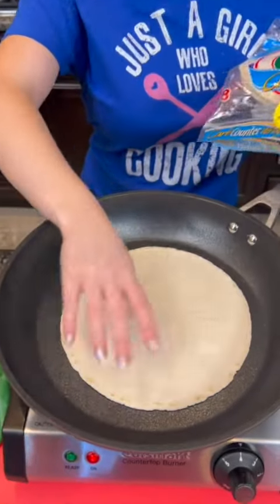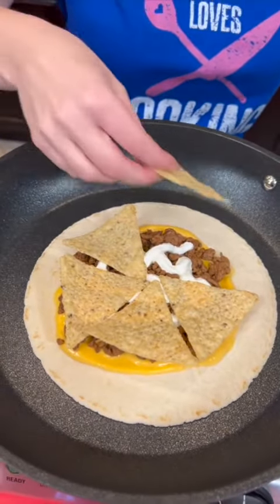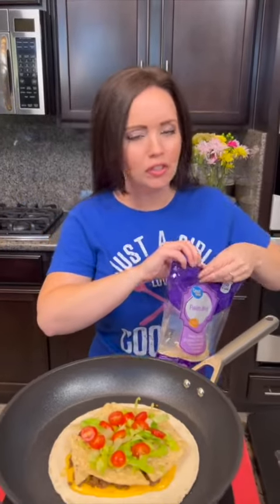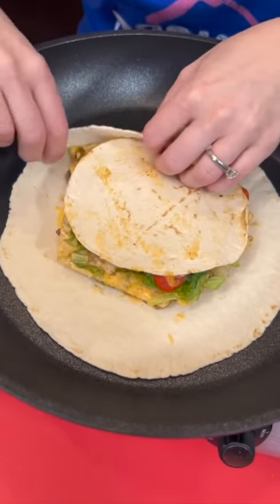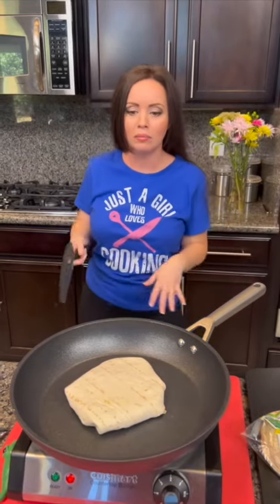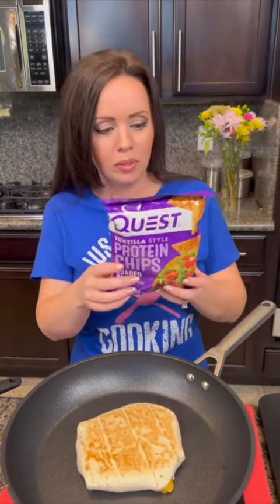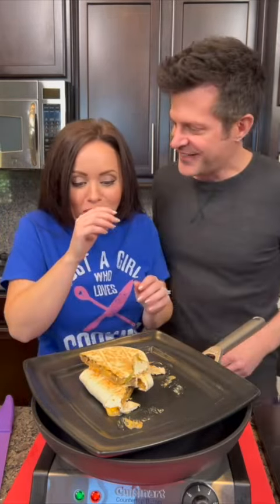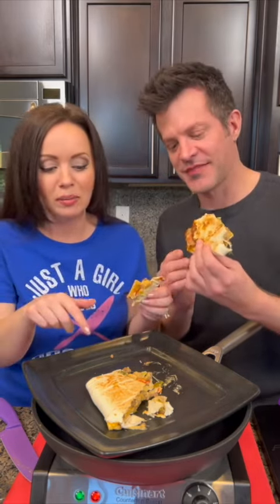I learned this Taco Bell! 🌮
Taco Bell gets an upgrade! 🌮
Homemade & healthier version of the famous Crunchwrap Supreme!